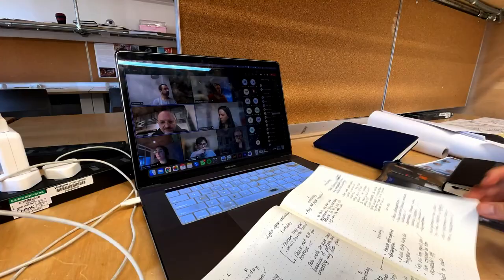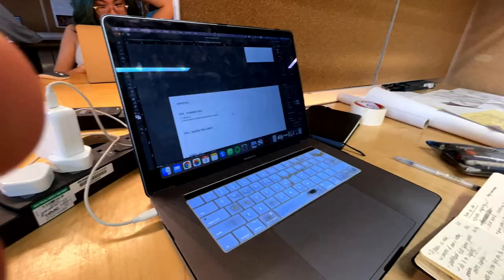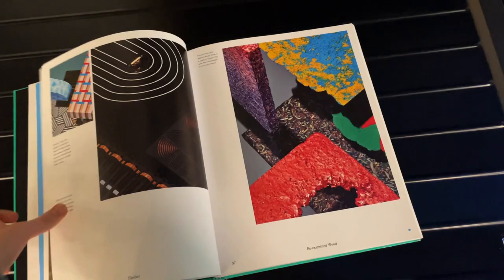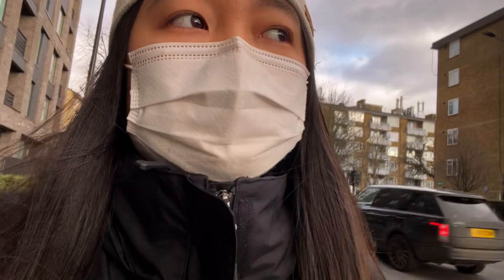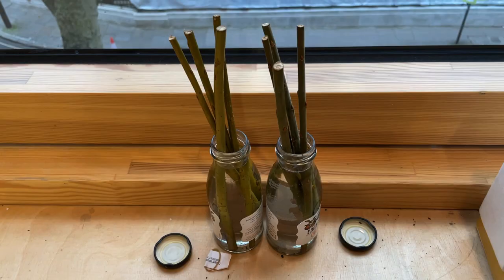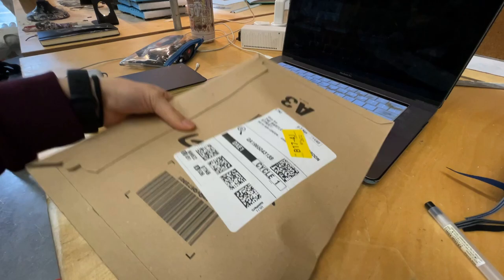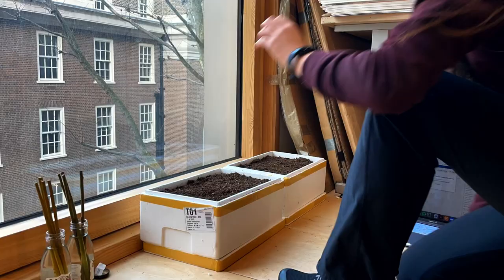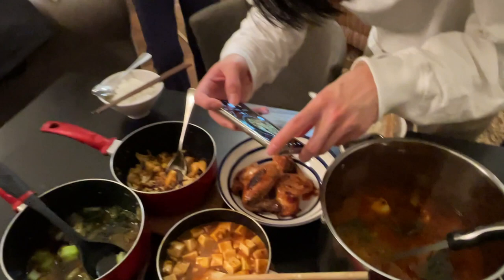A SUPER BUSY Week at the Bartlett | UCL Archi Uni Vlog #15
Timestamps:
0:00 Intro
0:18 Tech Module: Monday-Thursday
14:14 Crit/Presentation: Friday
19:10 A Chill Sunday

💌 Say Hello :)
I am a third-year architecture student studying at the Bartlett School of Architecture UCL, originally from Hong Kong.

I host a podcast with my friend Yen Shan discussing creativity, living well, the human condition with relationships and life experiences.